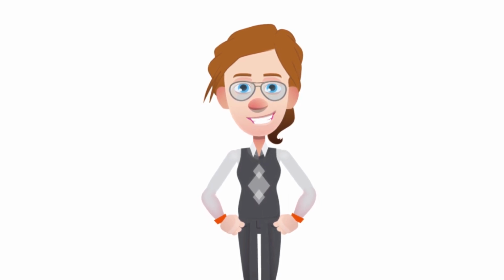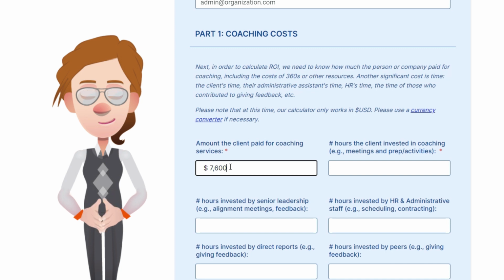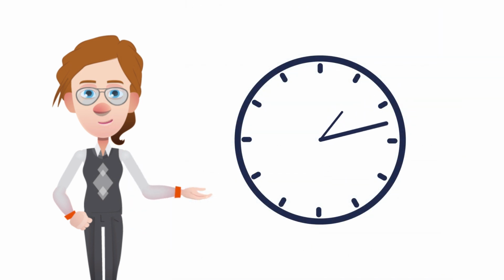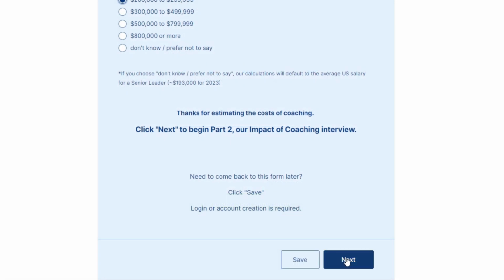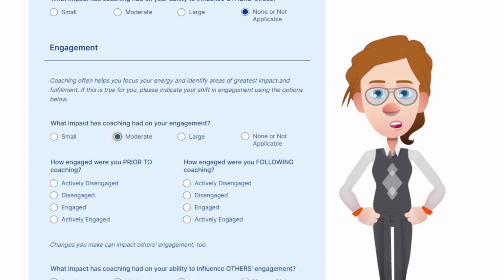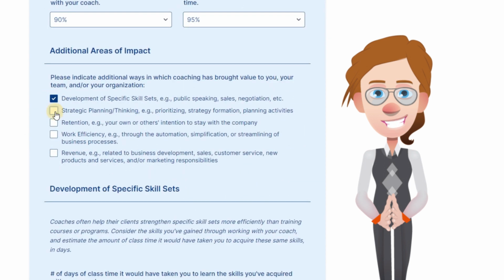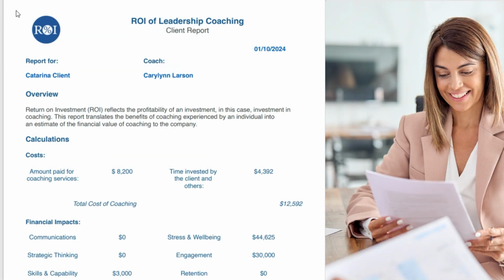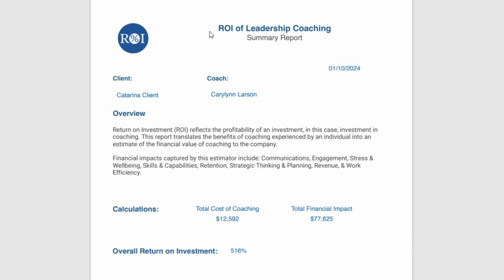Coach Tutorial ROI Estimator